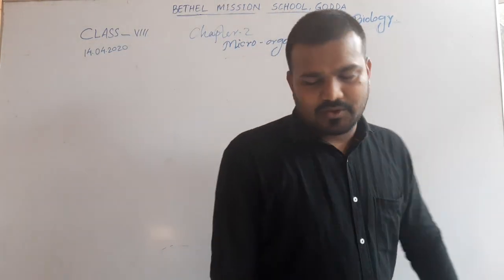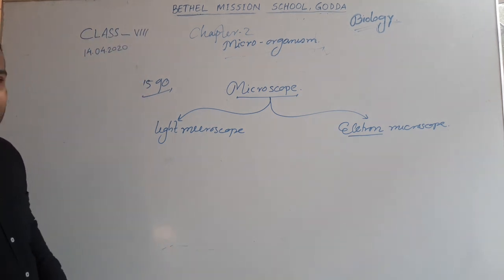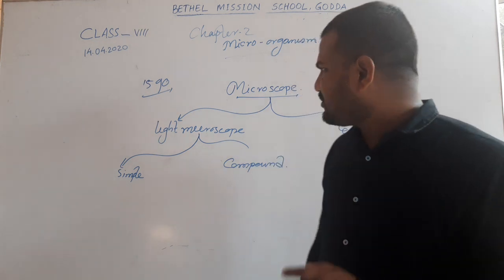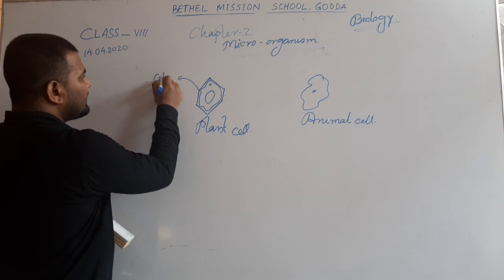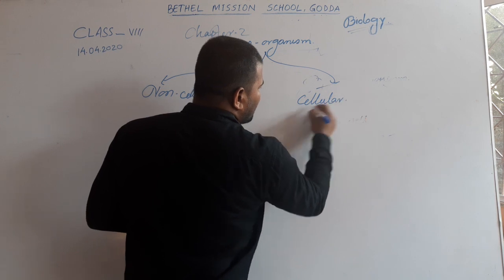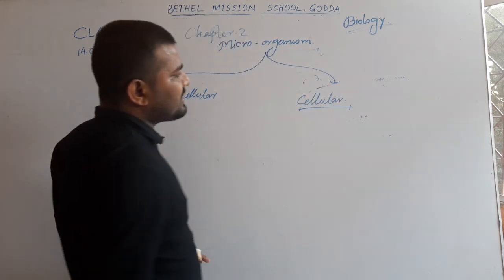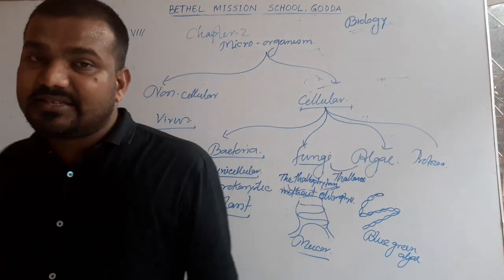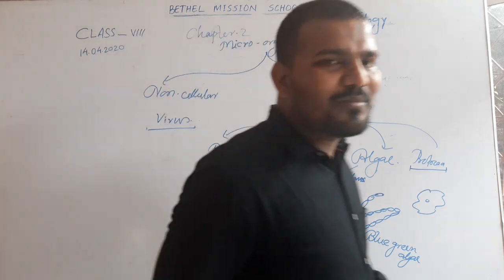Class viii /chapter: 2- micro organisms ( lecture 1)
Bethel mission school,godda
A microorganism, or microbe,[a] is a microscopic organism, which may exist in its single-celled form or in a colony of cells.
The possible existence of unseen microbial life was suspected from ancient times, such as in Jain scriptures from 6th century BC India and the 1st century BC book On Agriculture by Marcus Terentius Varro. The scientific study of microorganisms began with their observation under the microscope in the 1670s by Antonie van Leeuwenhoek. In the 1850s, Louis Pasteur found that microorganisms caused food spoilage, debunking the theory of spontaneous generation. In the 1880s, Robert Koch discovered that microorganisms caused the diseases tuberculosis, cholera and anthrax.